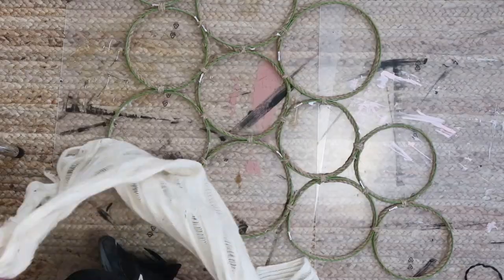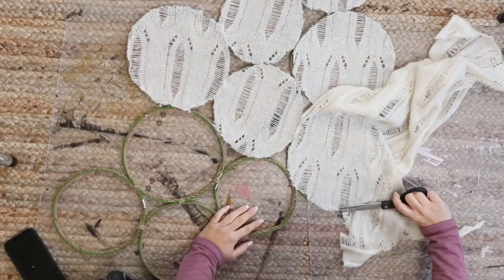I Can't Believe How Easy This Dollar Tree Bathroom DIY Was!